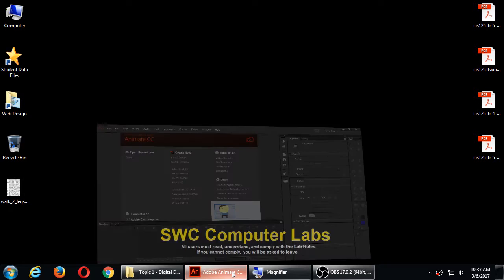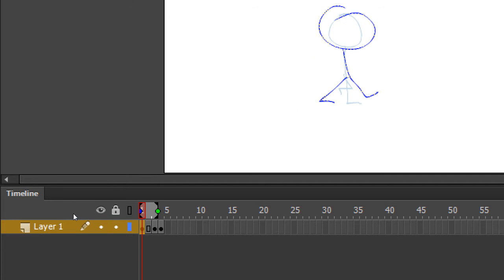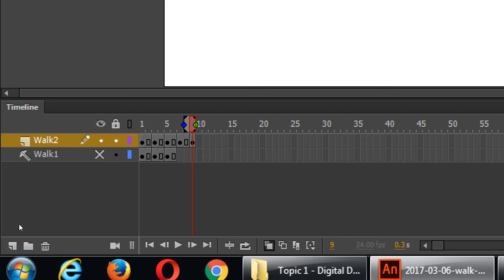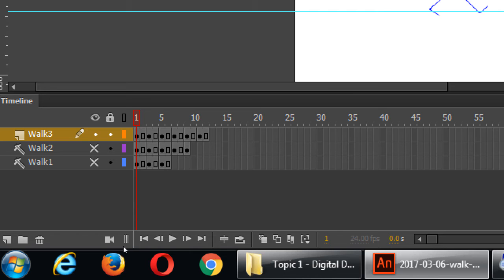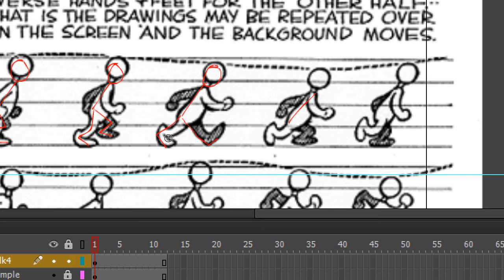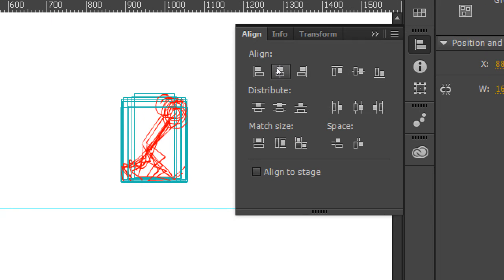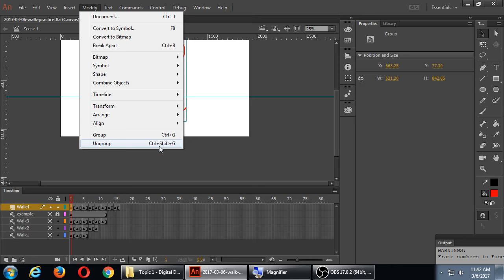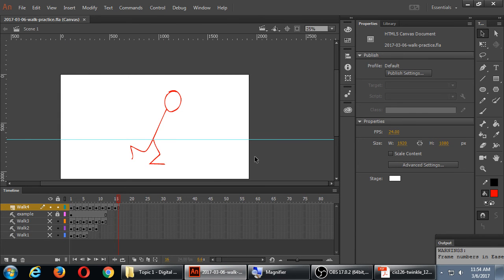CIS126 2017 03 06 10 33 54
A simple Walk Cycle in Adobe Animate CC.